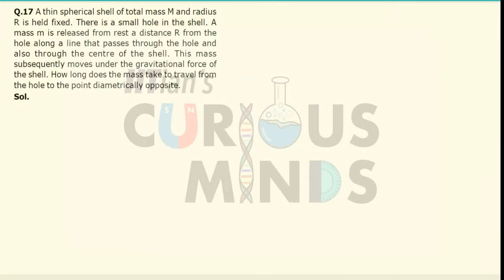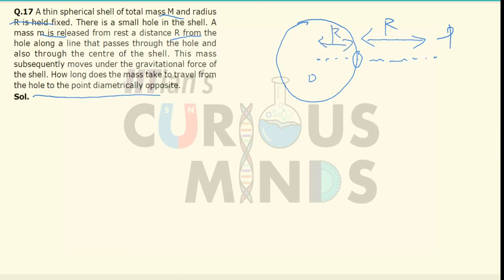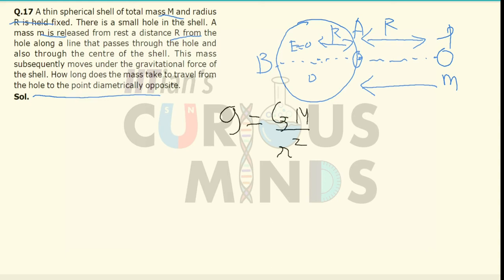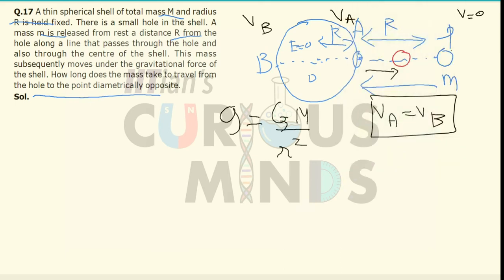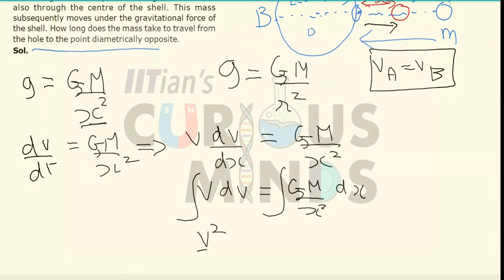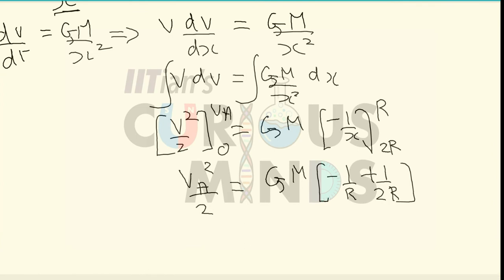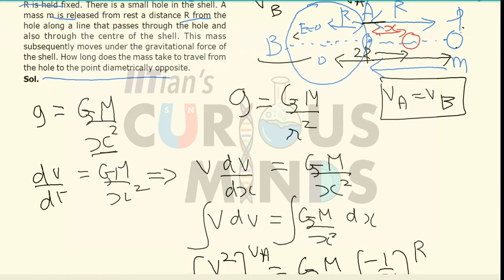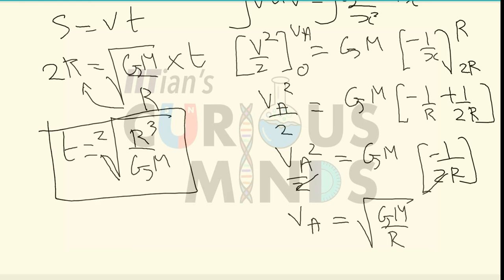Gravitation Ex 3 Q 17 Jee